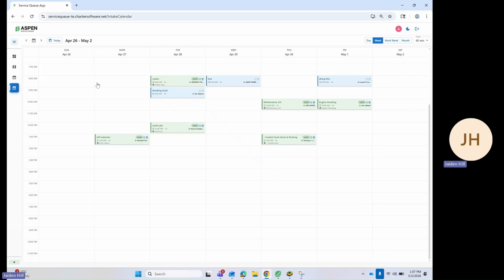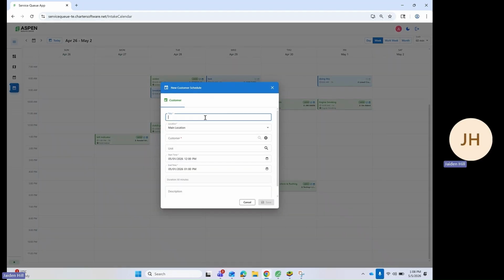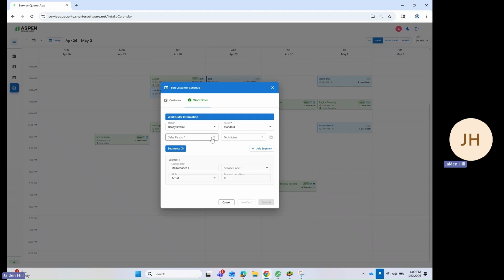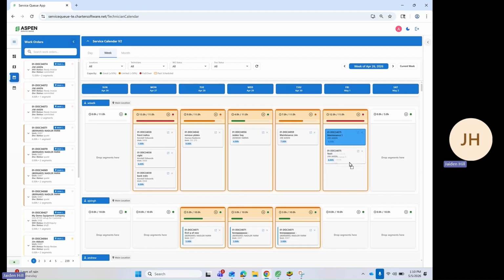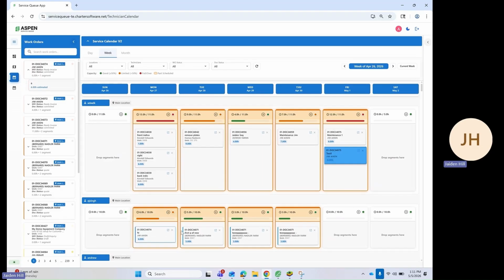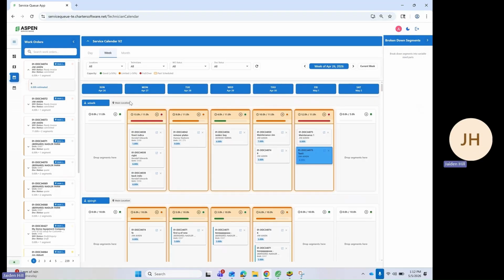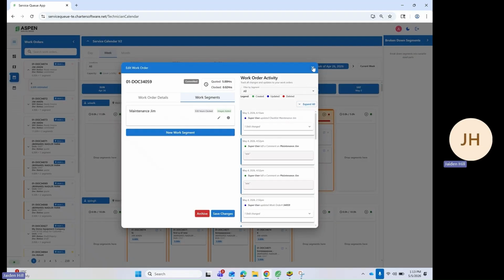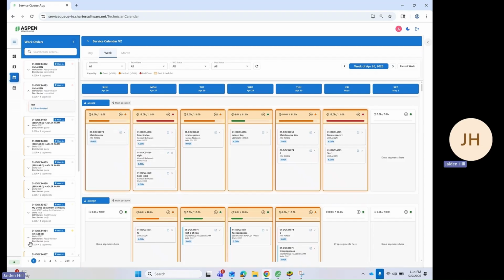Intake Calendar & Service Calendar V2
In this demo, we showcase the powerful Intake Calendar for managing incoming customer service requests and placeholders, along with the Service Calendar for efficient work order scheduling, technician assignments, and resource allocation.

Best of all, these fully integrated calendars eliminate the need for Google Sheets, paper notes, or third-party tools. No more double entry or extra steps — everything stays directly inside ASPEN, saving time and reducing errors.